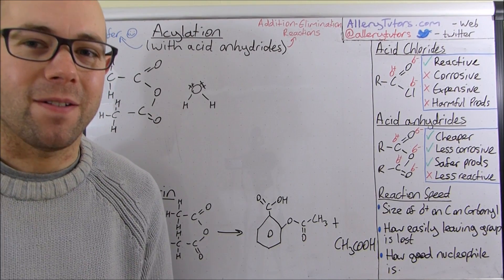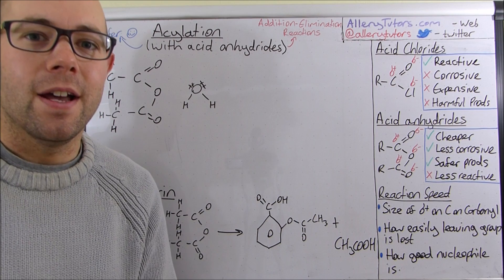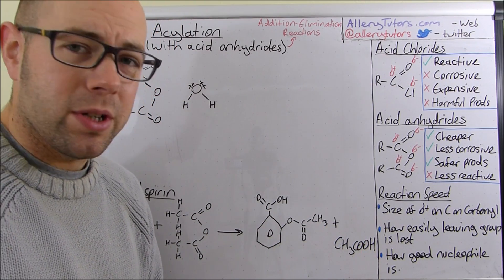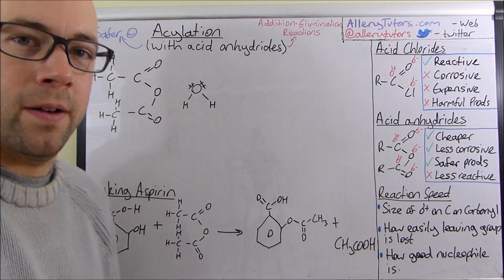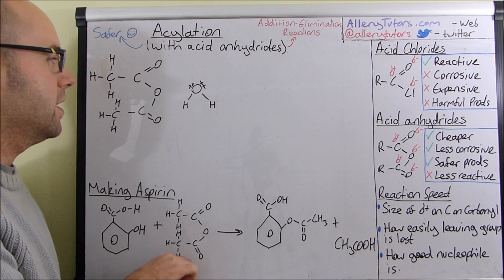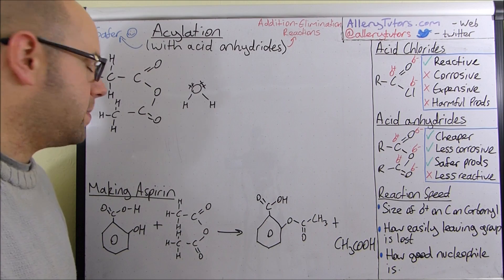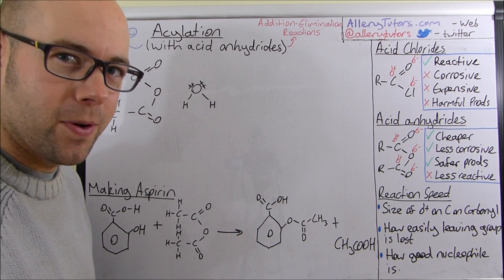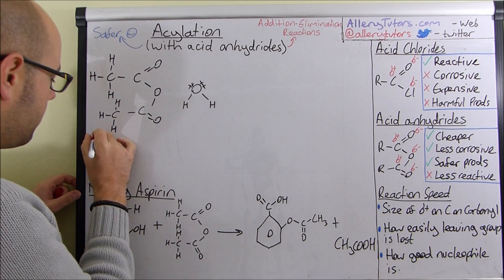Acylation (Acid Anhydride Reactions)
Another Acylation reaction! This video looks at the Nucleophilic Addition Elimination reaction mechanism of acid anhydride. It will also look into one the most used pharmaceutical drugs in the world. Take a look to find out.